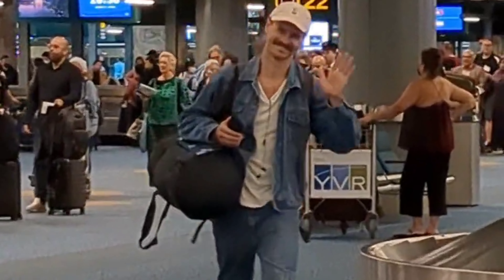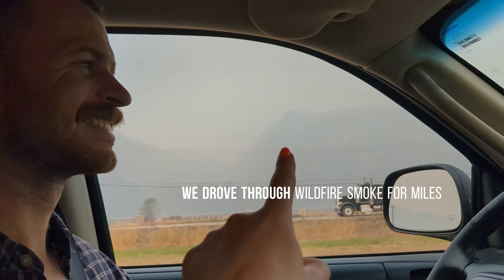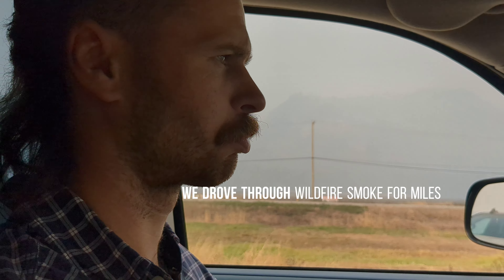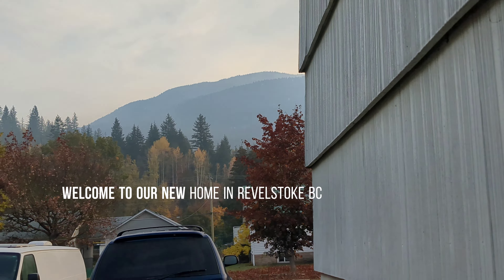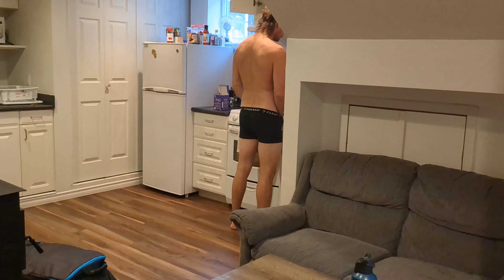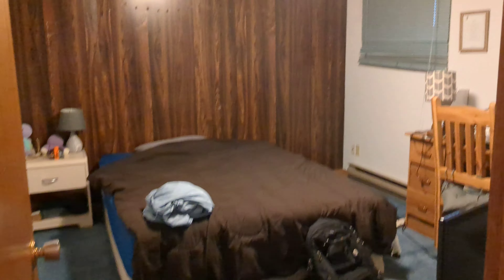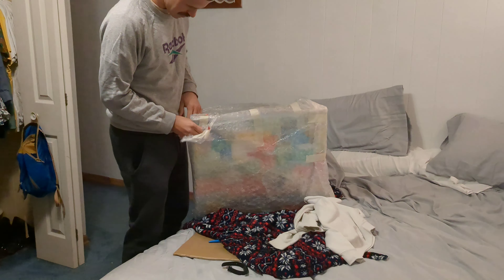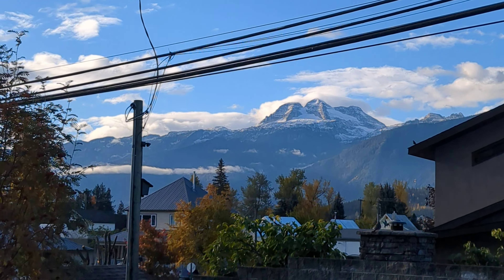The best decision we have ever made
Tommy and I moved to Revelstoke, BC, Canada, and it's the best decision we ever made. It is so amazing to wake up in the mountains every day.

Georgie xxx

Listen to My Podcast: How Do You Peel Podcast

Follow @howdoyoupeel